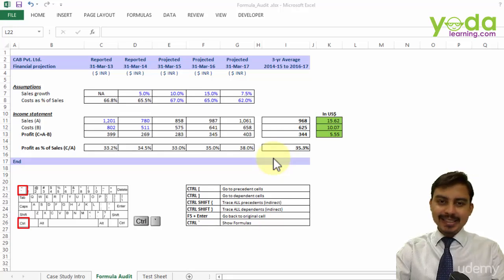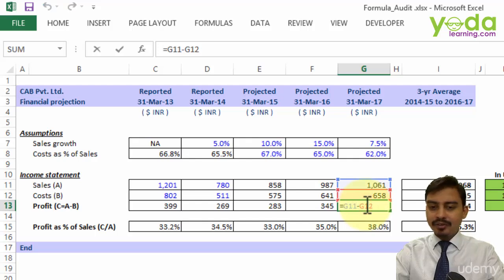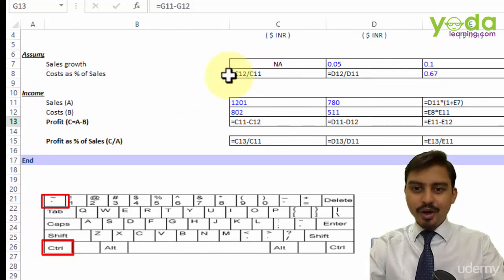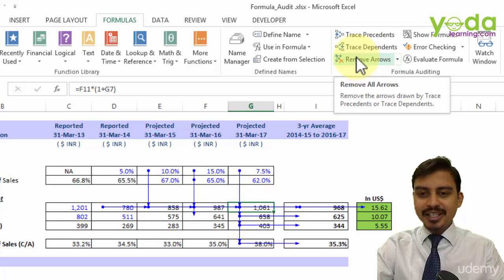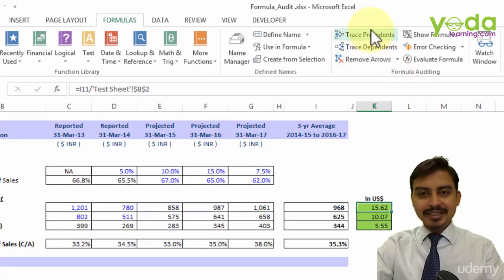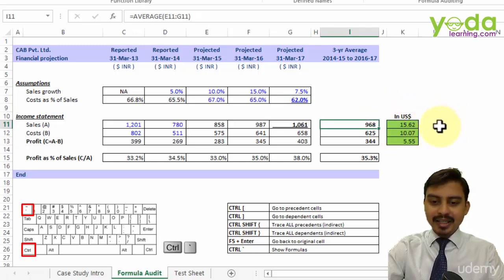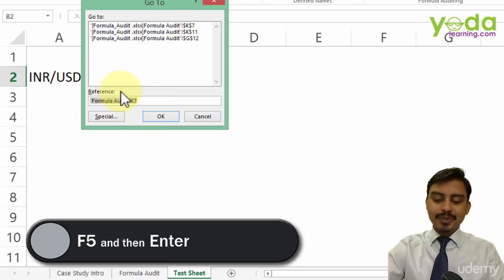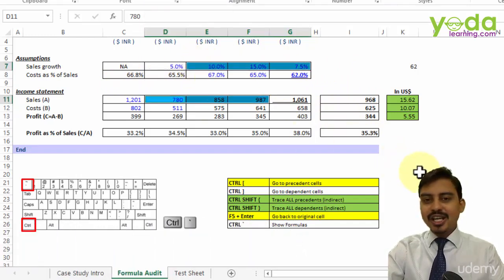9 | Formula Auditing | MS Excel short tricks | course/tutorial